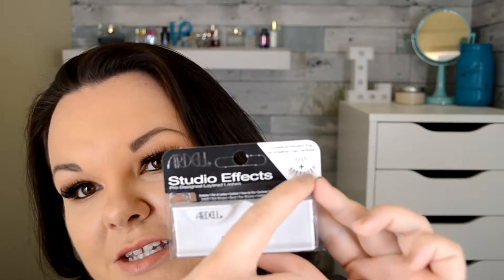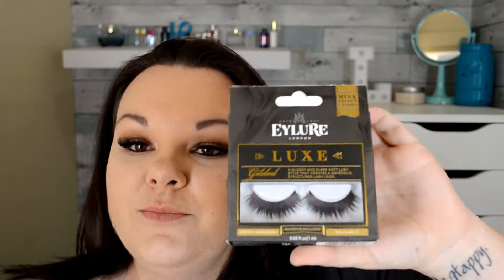Mini Ulta Haul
Hi guys! I'm Christina. I am a wife, mother as well as an insurance agent (that's where I get the money for all my makeup) who has a new found for all things beauty! I started my channel so that I could have a creative outlet (other than work). I want my channel to be somewhere you go to get tips and ideas while being in a judgement free zone. I want us to lift each other up, not tear each other down. Life is to short, have fun!!

Let's hangout!!